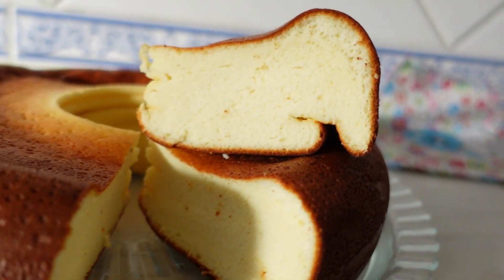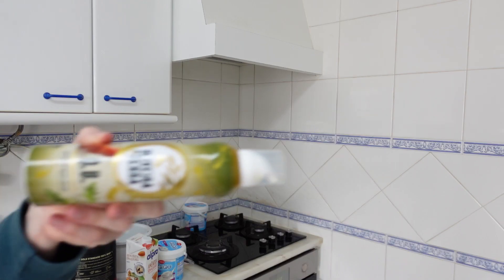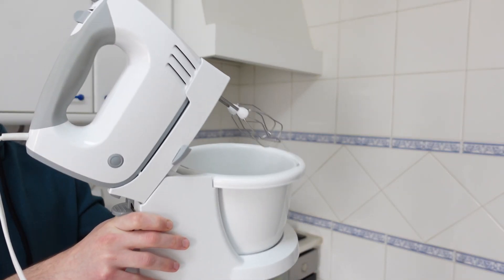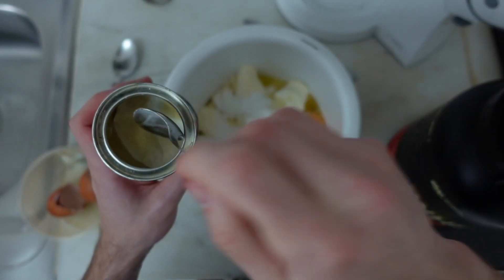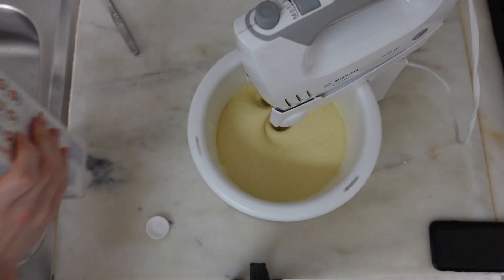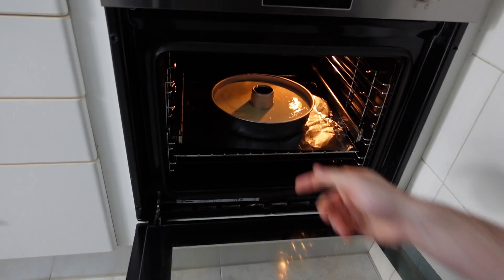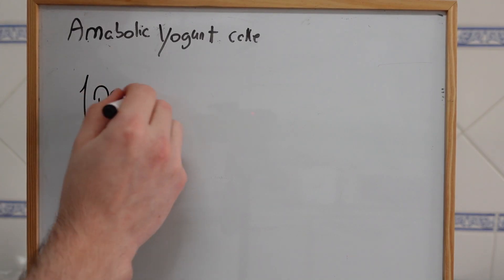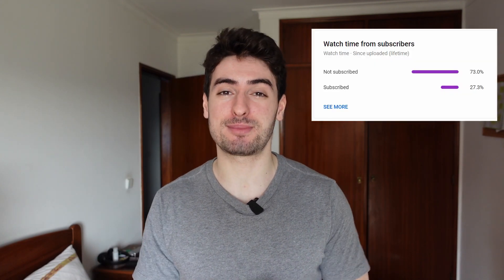Low Calorie & High Protein Vanilla Cake | Anabolic Dessert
Tasty and easy low calorie vanilla and yogurt cake that also packs a bunch of protein. Ideal to satisfy a sweet craving while keeping you full and getting that sweet protein intake high. Let me know how this anabolic dessert goes for you!

Quantities used in the video:
120g vanilla whey powder
140g plain flour
100g erythritol
2 large eggs
2 large egg whites
400g no sugar, no fat greek yogurt
10 1kcal olive oil sprays
2 tbsp baking powder
75ml unsweetened almond milk